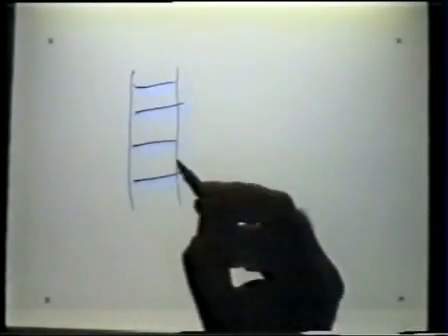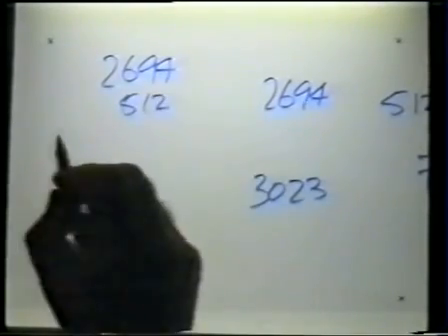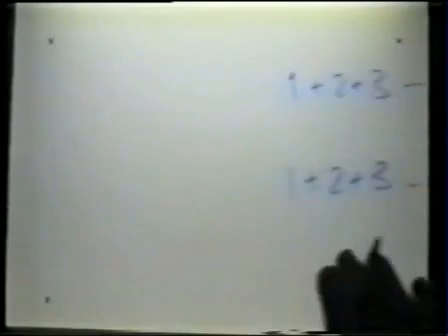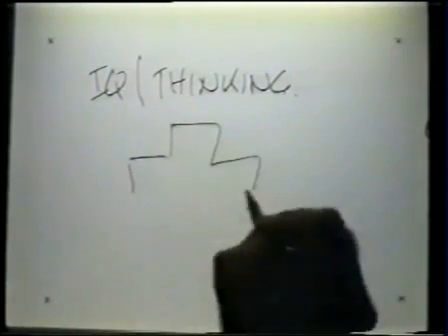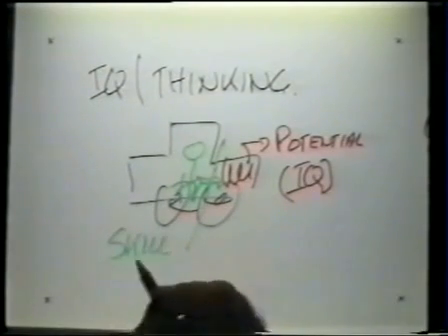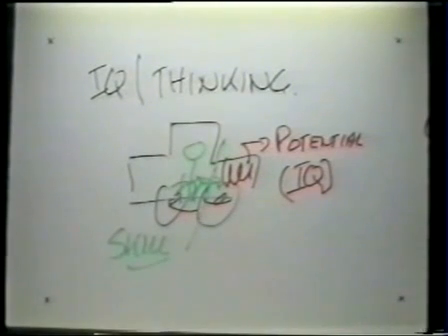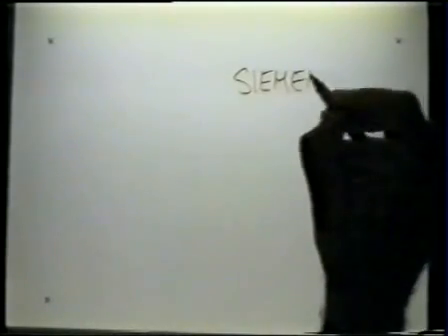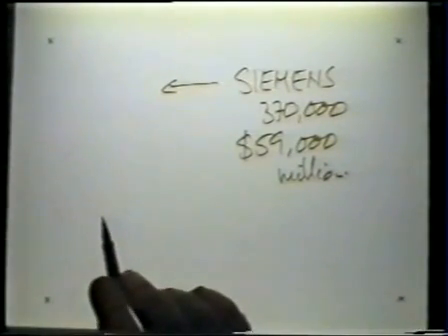Edward de Bono Six Thinking Hats (1of6)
Edward de Bono
Parallel Thinking (Six Thinking Hats)

Part one show:
What's important? Human potential harnessed. Techniques to optimize effort. Efficient data management. Intelligence and thinking. Hats to the rescue.

The technique
The Six Thinking Hats technique of Edward de Bono is a model that can be used for exploring different perspectives towards a complex situation or challenge. Seeing things in various ways is often a good idea in strategy formation or complex decision-making processes.
It provides a means for groups to think together more effectively, and a means to plan thinking processes in a detailed and cohesive way.

Types of hats
The six hats and the thinking processes that they represent
White hat  Facts & Information
Red hat  Feelings & Emotions
Black hat  Logical negative
Yellow hat  Logical positive
Green hat  Creative thinking & Possibilities
Blue hat  Control of process & Steps

Main benefits
Main benefits of Six Thinking Hats method:
1. Allow to say things without risk
2. Create awareness that there are multiple perspectives on the issue at hand
3. Convenient mechanism for 'switching gears'
4. Rules for the game of thinking
5. Focus thinking
6. Lead to more creative thinking
7. Improve communication
8. Improve decision making